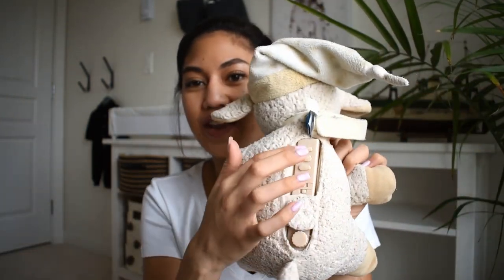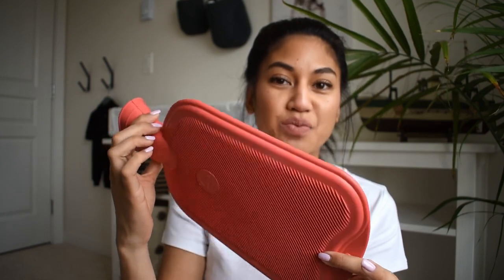How To Get A Newborn To Sleep In A Bassinet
HOW TO GET A NEWBORN TO SLEEP IN A BASSINET. Nothing is more frustrating than having your newborn fall asleep in your arms only to wake up as soon as you put them down. Here are 3 EASY tricks to get them to fall asleep and stay asleep in a Bassinet or a crib.

These tricks are great if you're at home or away from home travelling.